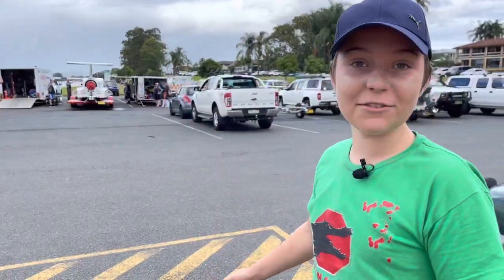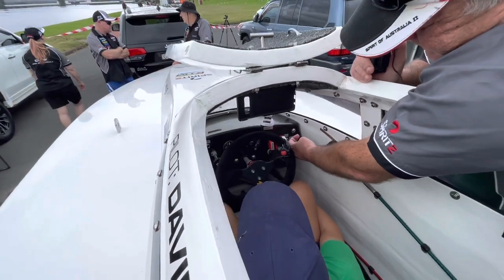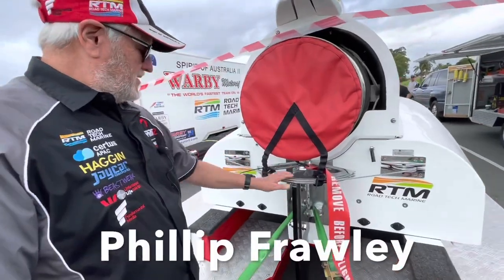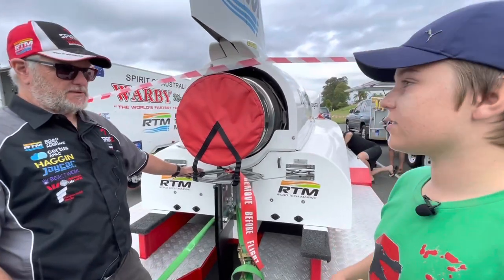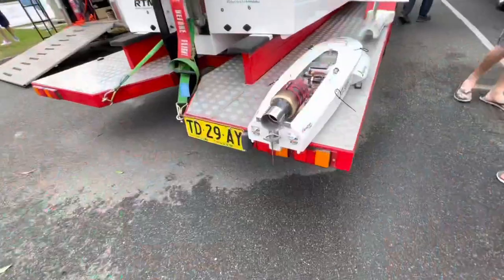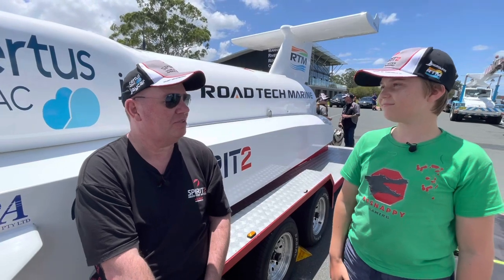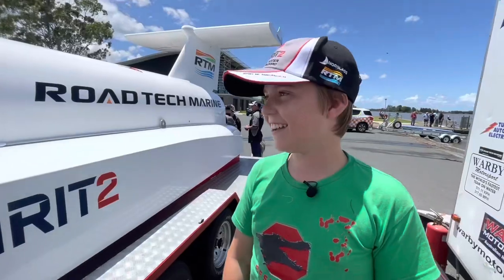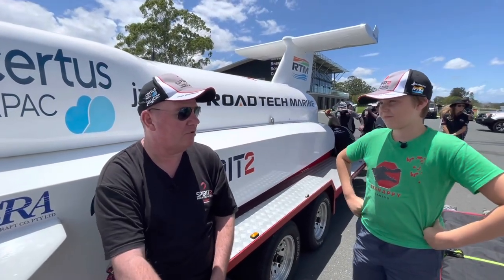Worlds FASTEST Fighter Jet Engine Powered Boat. Spirit of Australia 2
Worlds fastest fighter jet engine powered boat. Interview with Dave Warby. What does the cockpit of spirit of Australia 2 look like? Taree, NSW, Australia. This boat broke the world speed record over water twice, at 511kph. Must see.